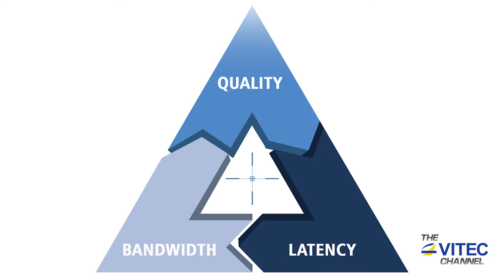Bandwidth – Its smaller than you think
Misconceptions about how big your pipe actually is